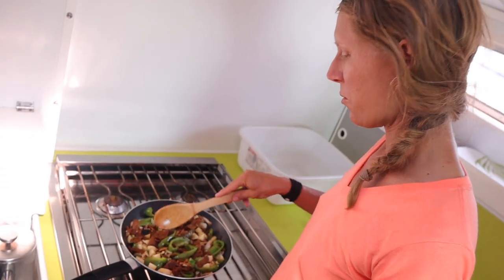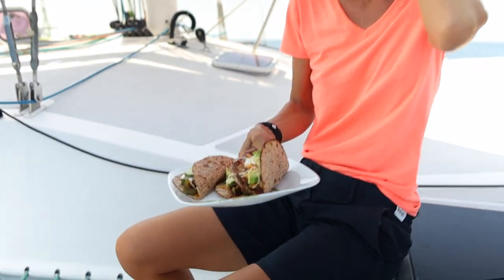Flying our spinnaker for the first time S4EP7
We left Acapulco. A pretty big and busy city. Next destination north was Zihuatanejo, famous from the movie Shawshank redemption. The sailing was ok. Most people we talk to mostly motor but with a fast trimaran like Hot Sauce we try to sail all the time. and probably having more patience than many other cruisers.

We then continued further north to Banderas bay/La cruz.